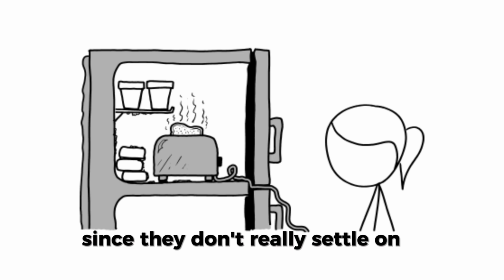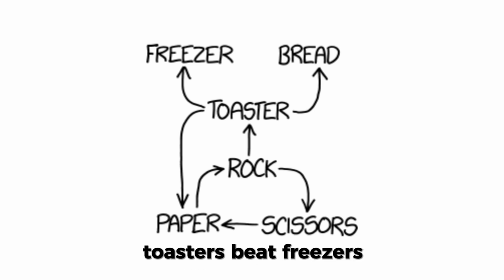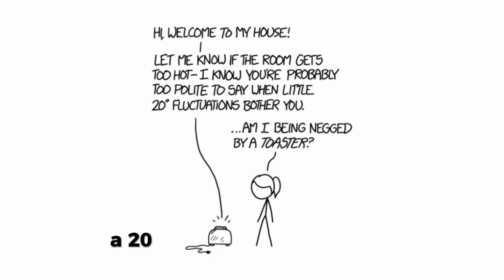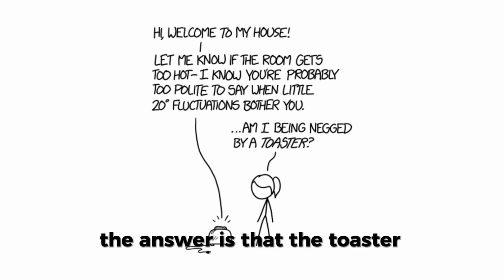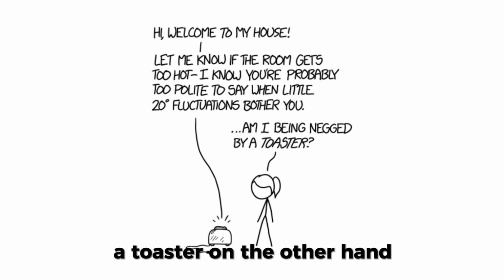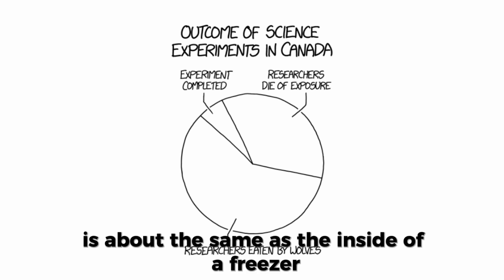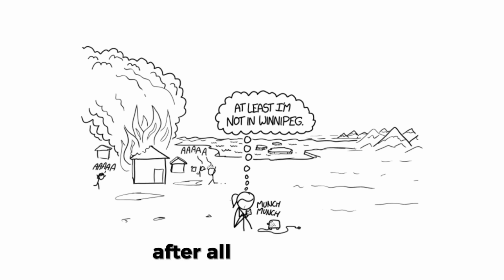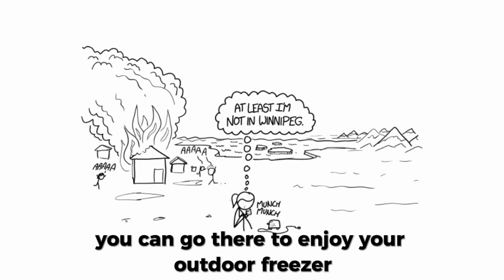Frozen Toaster Experiment – Science or Fire Hazard?”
Toasters use electrical resistance to heat up metal coils.
This internal process is mostly unaffected by external temperature, so even in a freezer, the coils will still heat up.
However, they will take longer to reach high temperatures due to the cold surrounding air absorbing the heat.
If condensation or frost forms on the toaster or its plug, this could create a short circuit or shock hazard.
Freezers have high humidity that freezes into frost. Plugging in a toaster covered in frost could be dangerous.
The toaster's heat would disperse into the cold air inside the freezer more quickly.
Result: Toast might not toast properly, or take much longer.
Repeated heating and cooling could damage the internal components, especially if the toaster gets very hot and then is immediately exposed to freezing temps.
Ironically, the freezing air won’t stop a toaster from causing a fire risk, especially if it malfunctions or sparks inside a confined, flammable space (like a freezer full of cardboard or plastic wrap).
Yes, a toaster can work in a freezer—but it’s inefficient, potentially unsafe, and not recommended. It's more of a fun thought experiment than a life hack!